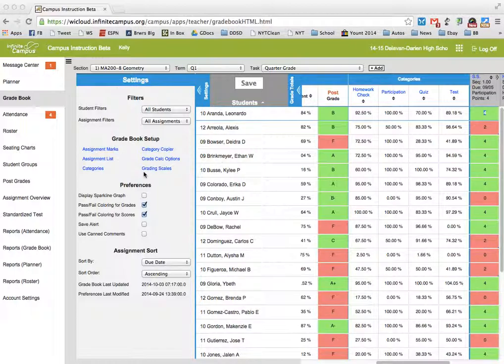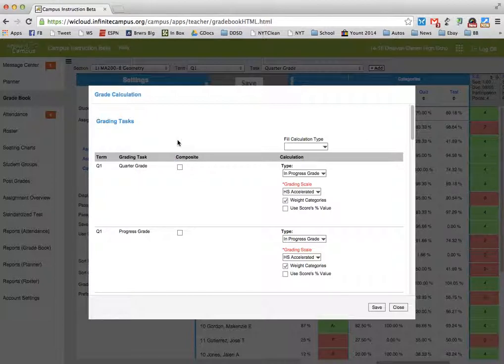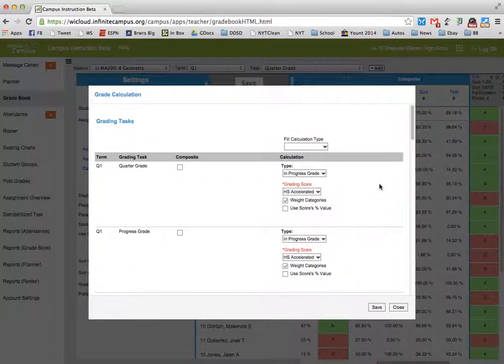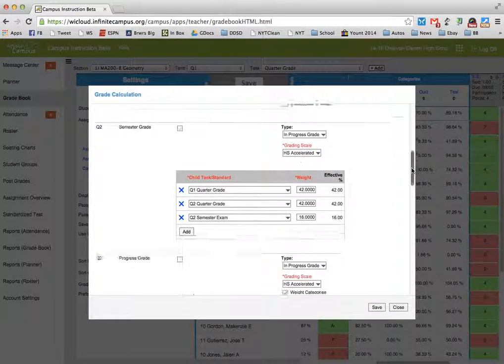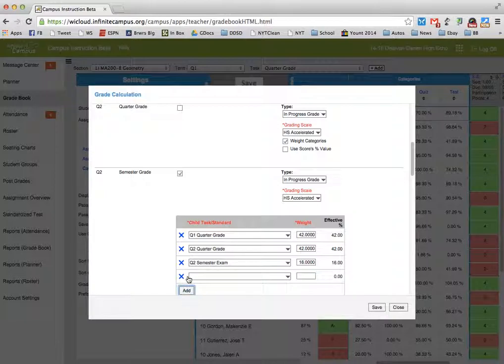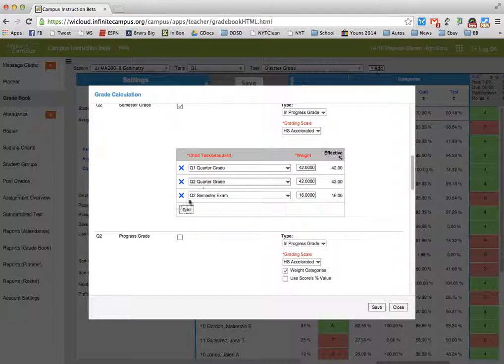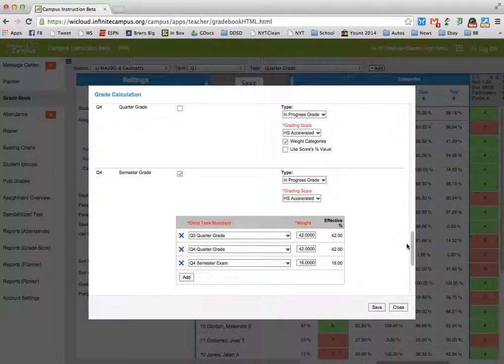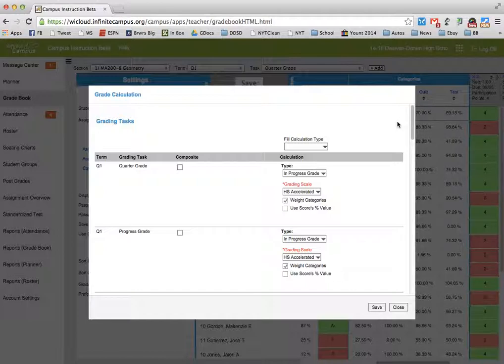Grade Calc for Weighted Grade Book